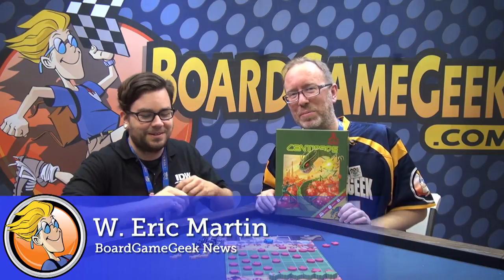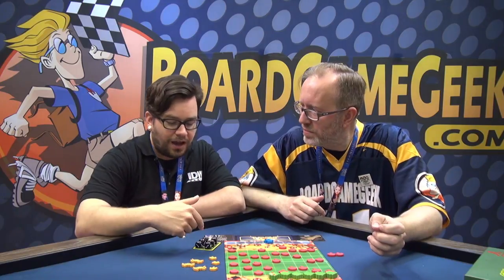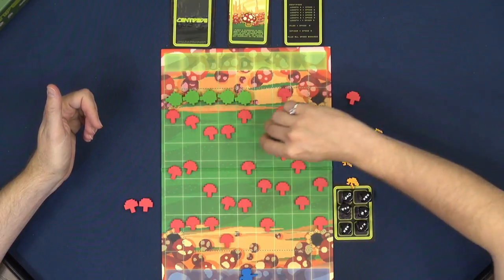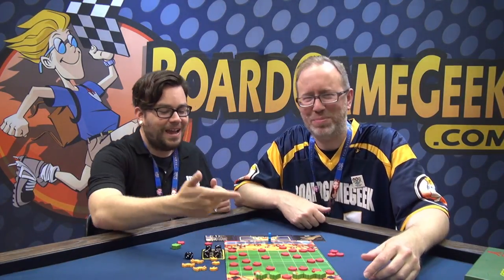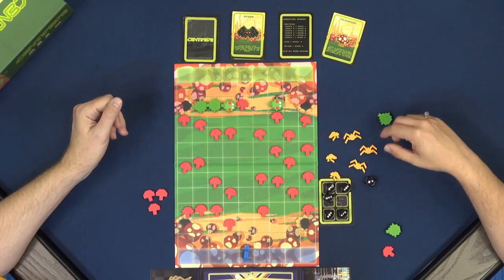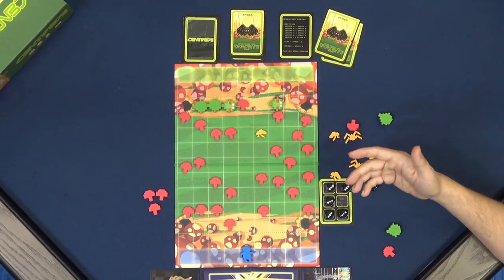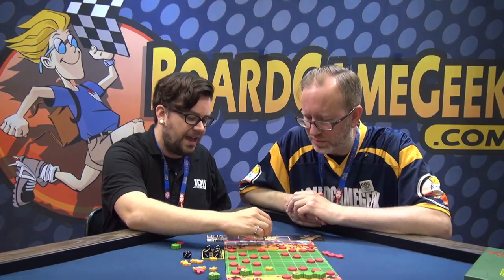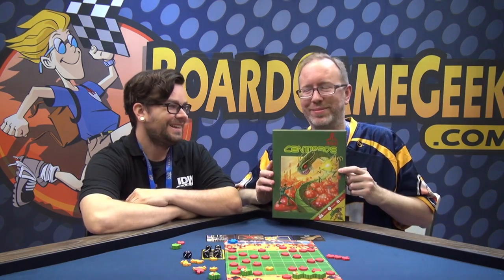Atari: Centipede — game preview at Gen Con 50